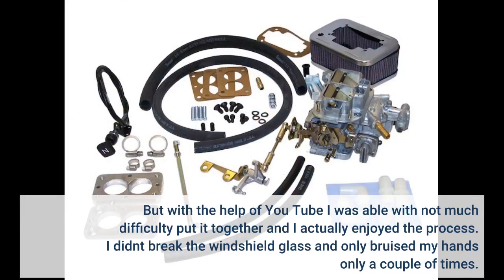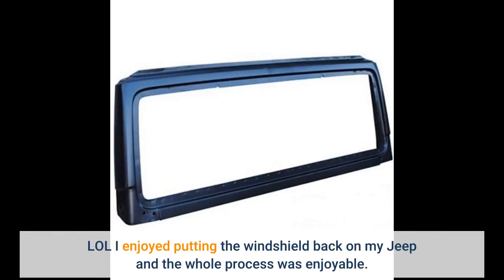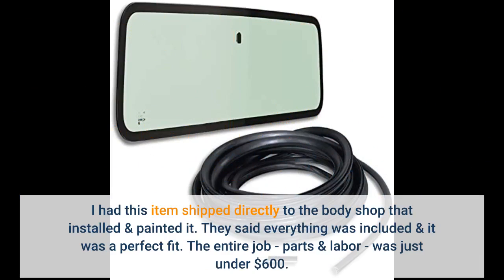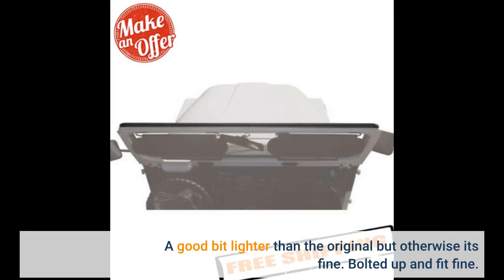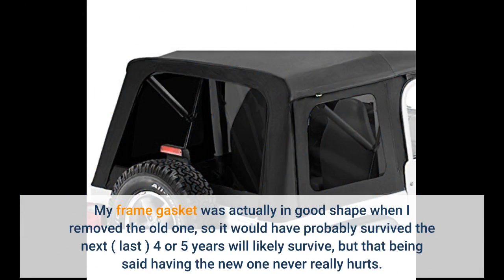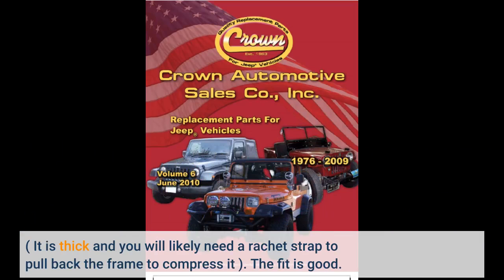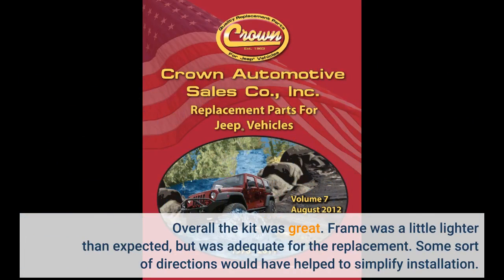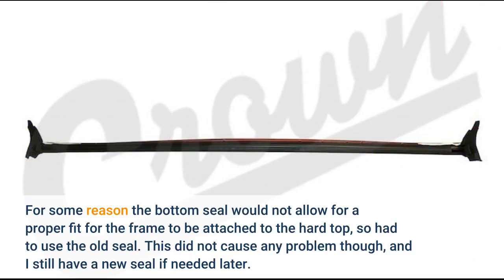Crown Automotive 55020432K Windshield Frame for Jeep Wrangler YJ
FREE delivery